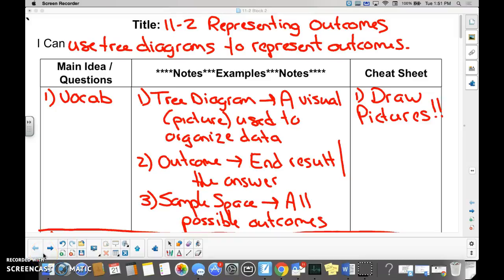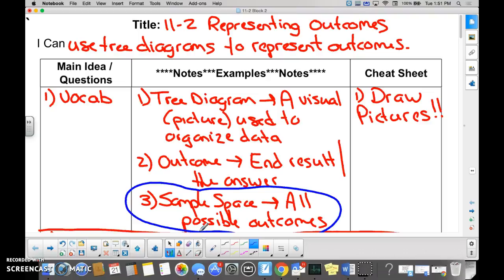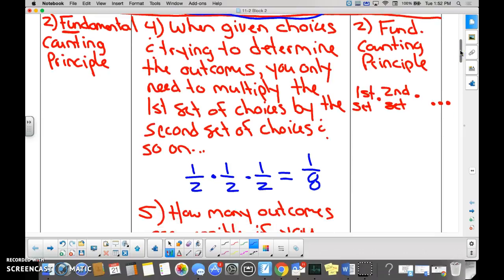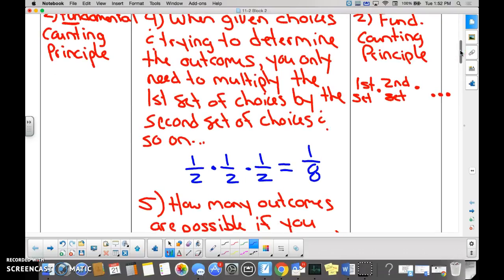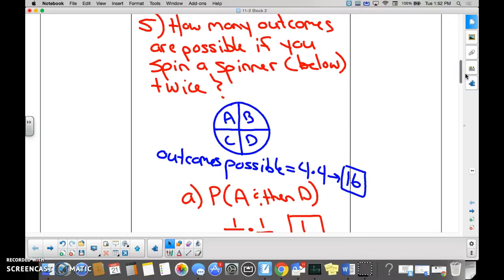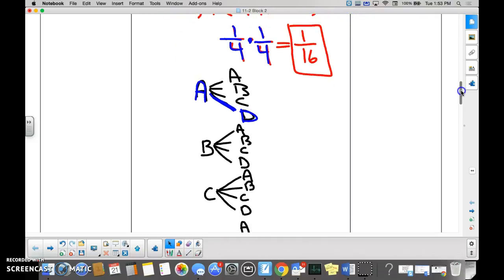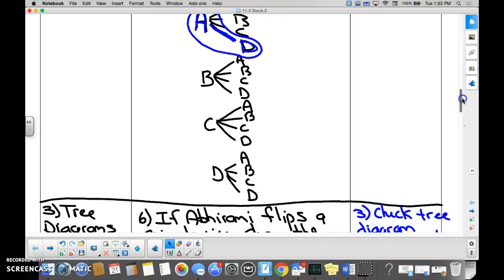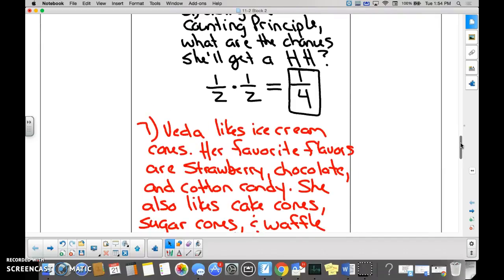11-2 Representing Outcomes